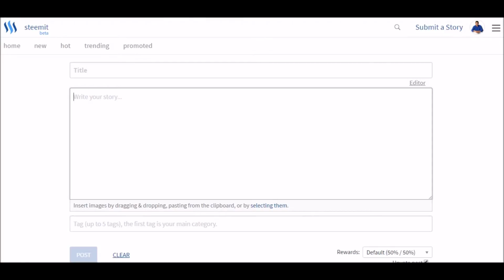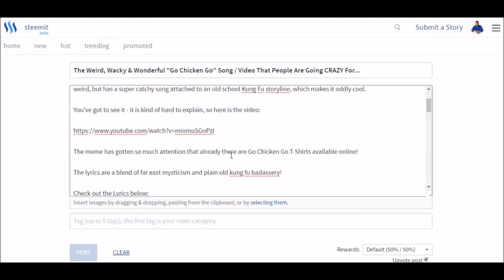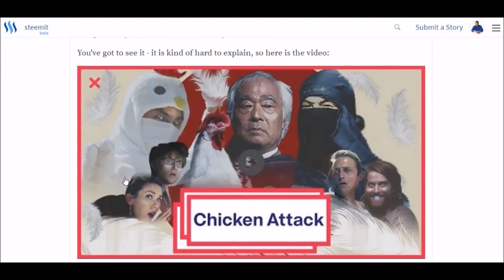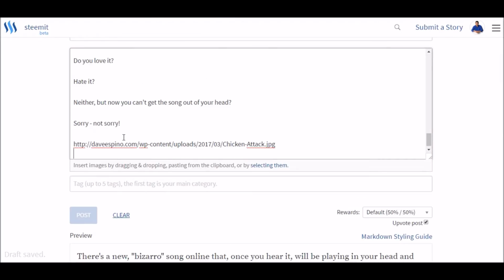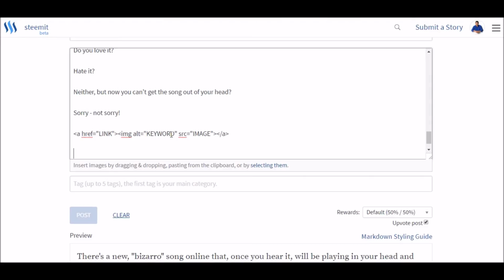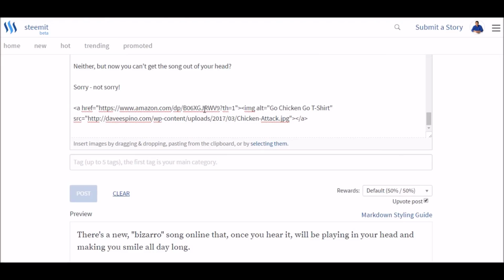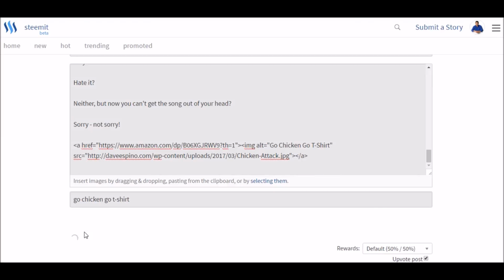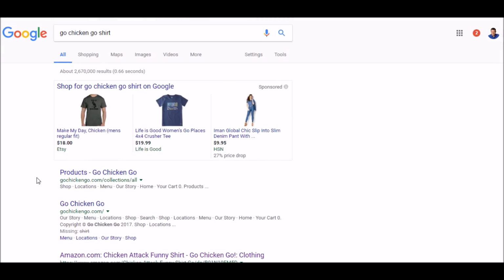Trending Merch Update - Making Clickable Text & Images For Steemit Posts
100% FREE: Dave's new ebook (about the online course business) FREE

This video update refines the Trending Merch Strategy even more. Now we no longer have to worry about being called out for "spam" on Steemit because we don't even have to show a t-shirt or even mention a t-shirt on our posts!